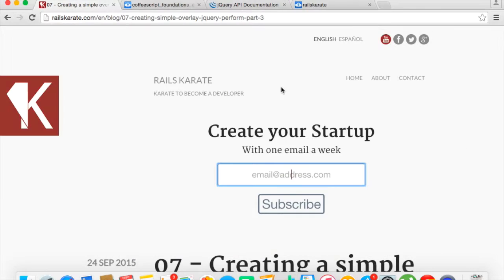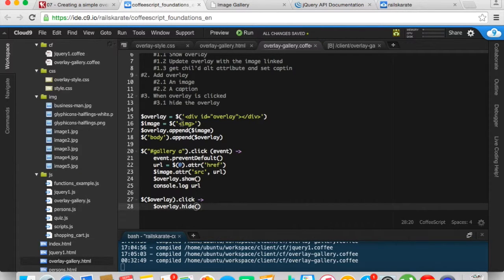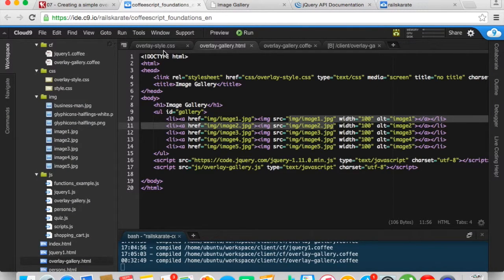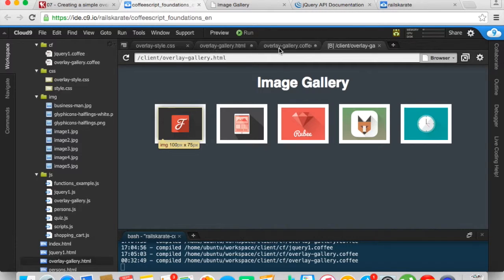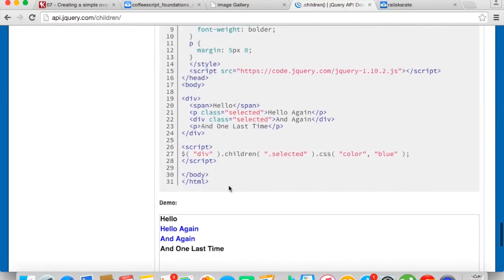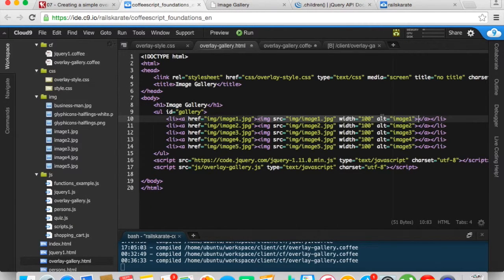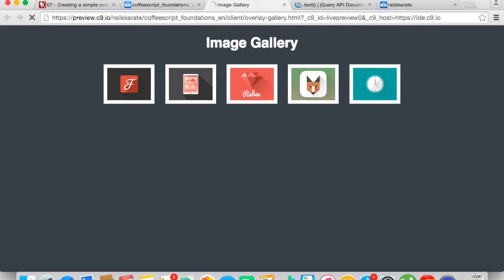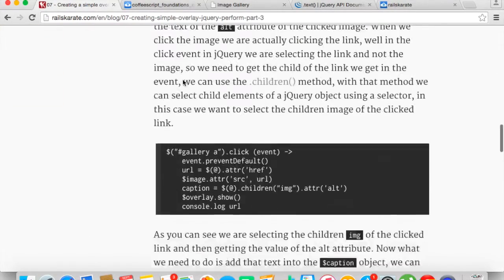07 - Creating a simple overlay with jQuery - Perform part 3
Lesson 07 of the jQuery Basics course
Stage: Creating a simple overlay with jQuery

This is the last perform for our overlay functionality, we are going to add the last feature to our overlay, along with that we'll learn about new methods in jQuery. Enjoy it!

Do not forget to take the Quiz, once you pass it drop us a line on Twitter with the jQuiz hashtag!